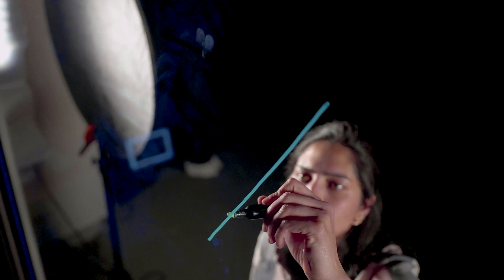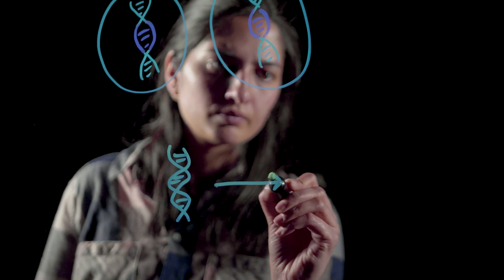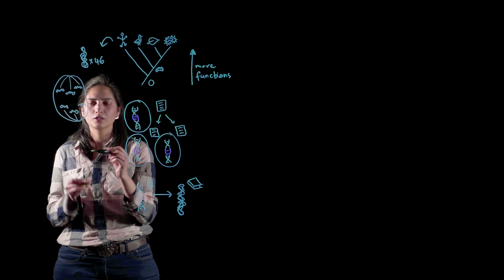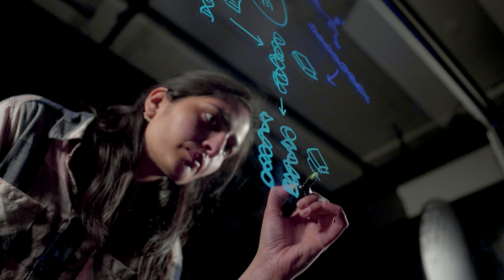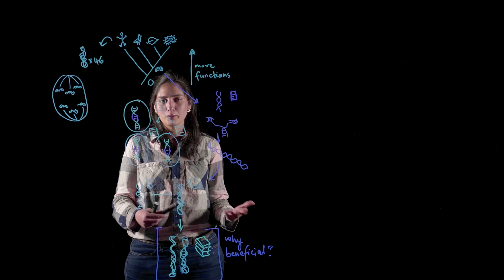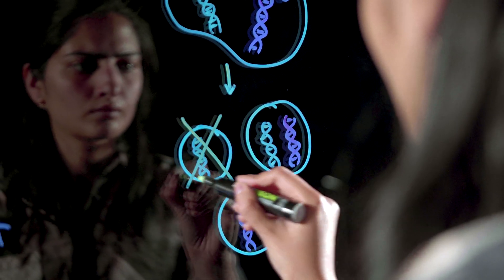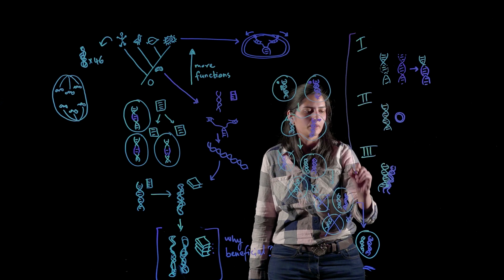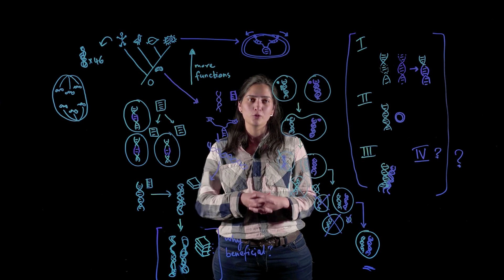How did complex species like us arise? Shraddha Shitut, fellow of the Origins Center, Netherlands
Evolutionary change within and between species arises gradually via the slow accumulation of mutations. However, large changes via so-called major transitions can give rise to fundamentally new forms of organismal complexity. Although phylogenetic tools can describe and predict evolutionary change, we lack a framework for experimentally understanding the evolution of the major transitions and how it remained robust in the face of parasitic cells. Using a combination of experimental evolution, synthetic biology and predictive mathematical modelling, I aim to tackle these unknowns, more specifically the initial steps from simple (single genome) to complex cells (multiple chromosomes). L-forms of Kitasatospora virdifaciens cells propagate without the cell wall, independent of the canonical cell division machinery and are unable to regulate chromosome number. Using this model system we will identify the mechanisms underlying the stability of chromosomal coexistence.

The project will be executed within the research groups of Alexander Kros, Daniel Rozen, and Dennis Claessen, Leiden University, and Hyun Youk, Technical University Delft. Shraddha Shitut is principal investigator.